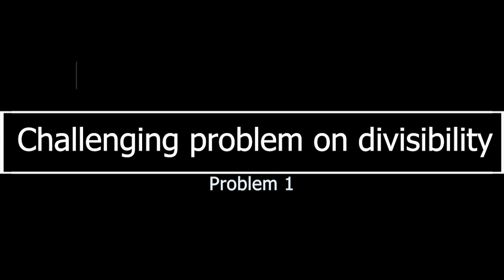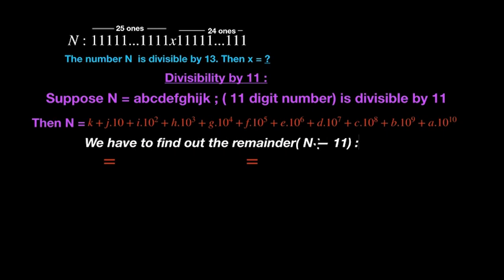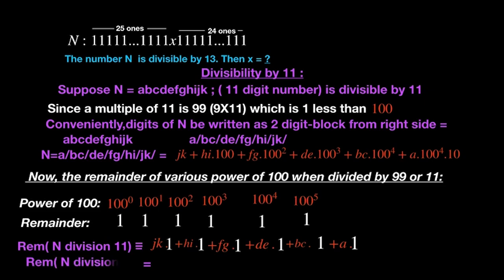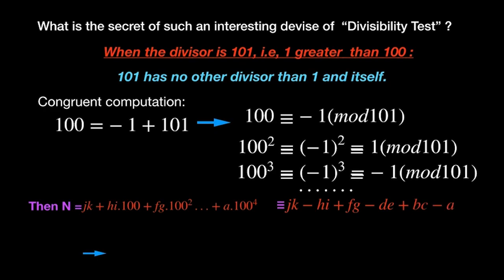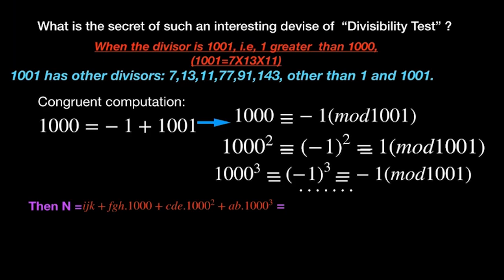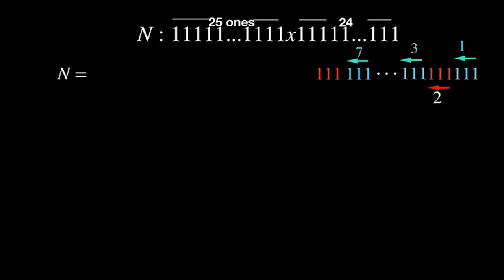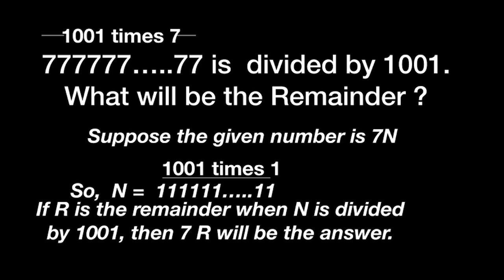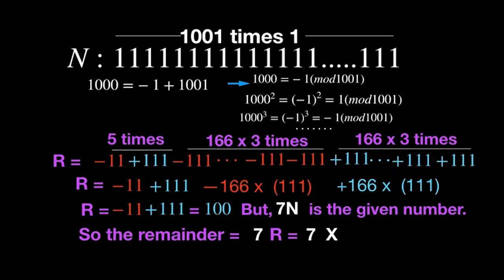Congruence Number theory 11111***|RMO Preparation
Congruence Number theory, Math olympiad questions.How to solve challenging problem of Indian mathematical Olympiad in “Number Theory” by di visibility & Remainder.Mathematics talent students will develop skill to solve any harder challenging problem,nice  Olympiad Mathematics.How to solve Divission and remainder problem. Indian Regional Mathematical Olympiad 1990 number theory problem. RMO problem solution.Olympiad challenging problem. The video will be  interesting for any curious high school students who want to write mathematical Olympiad exam  will get benefit . It is also for those who are interested in the habit of solving problems on number theory on divisibility and remainder beyond school syllabus.
Credit:-
1.iStock